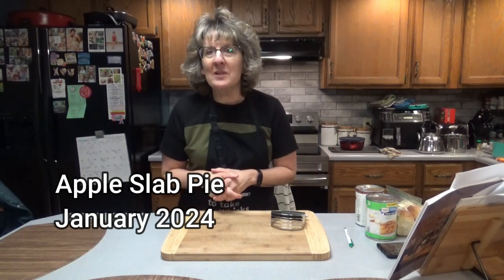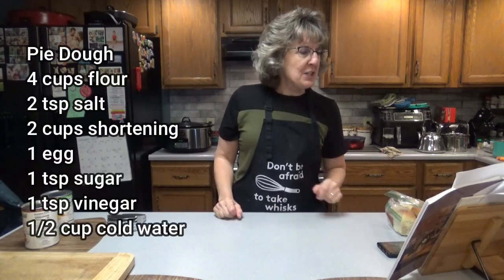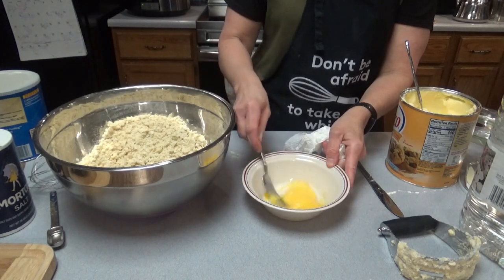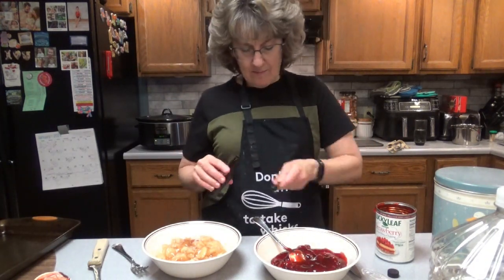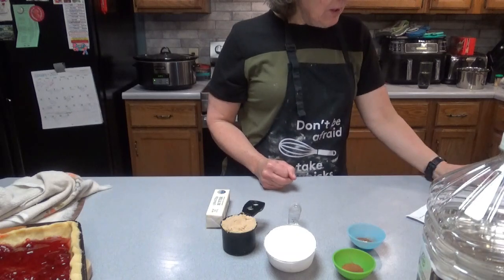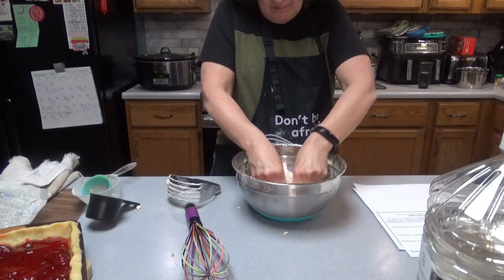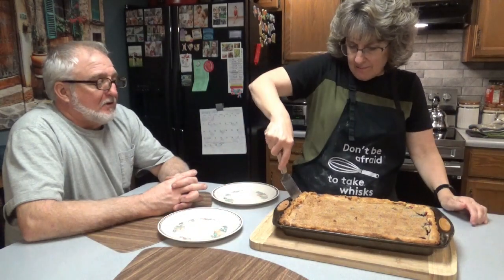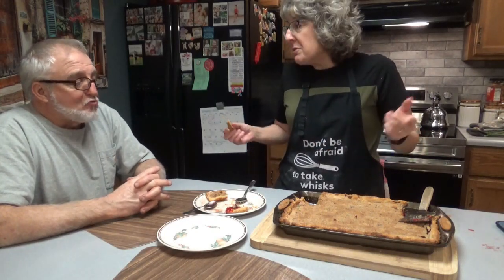Apple Slab Pie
Quick & Delicious!